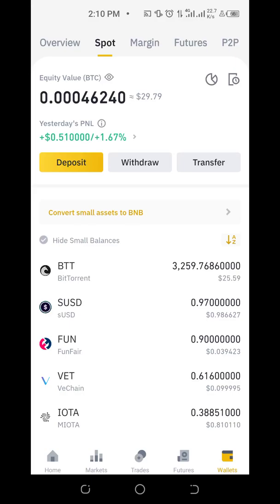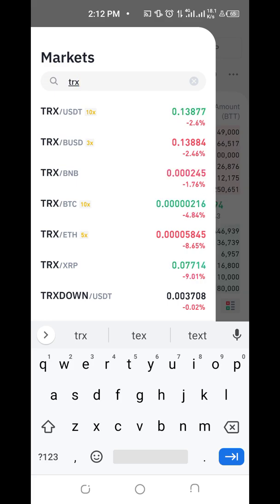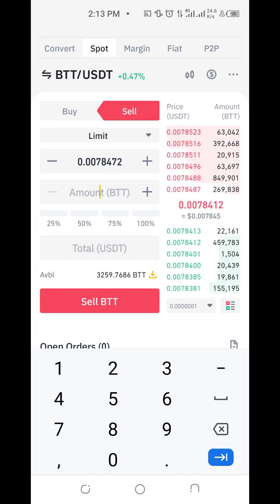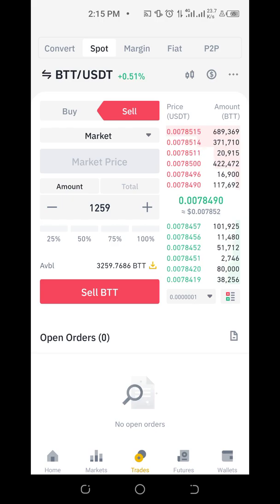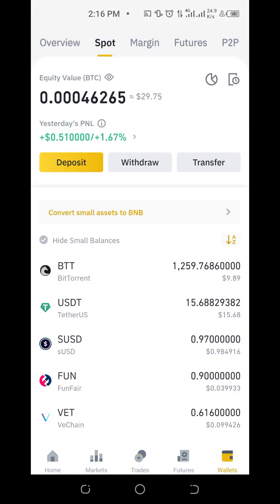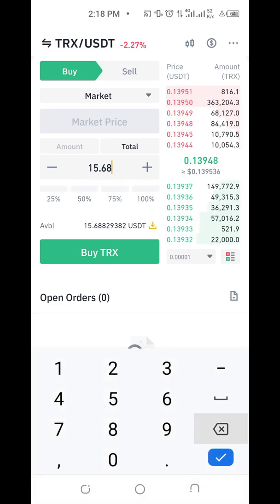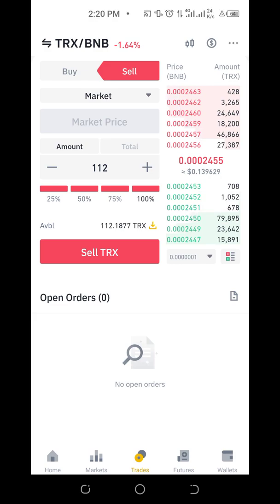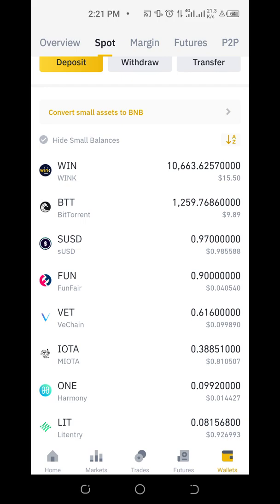Binance Spot Market: How to Trade on Binance Spot with your Smartphone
Binance is the largest Cryptocurrency Exchange in the World. This video will teach you How to trade on Binance Spot Market using your Smartphone.

in the video a live trade was taken for both buy and sell on different cryptocurrencies...

Watch How to Use Binance Mobile App by clicking this link

How to use Trust wallet app for Beginners